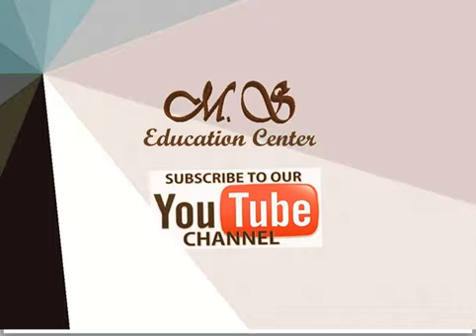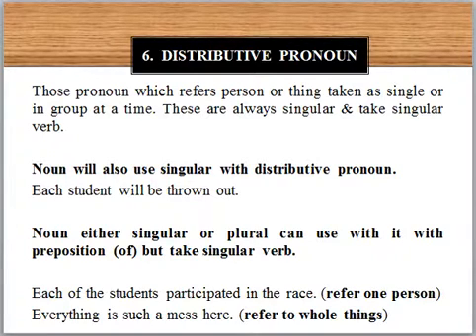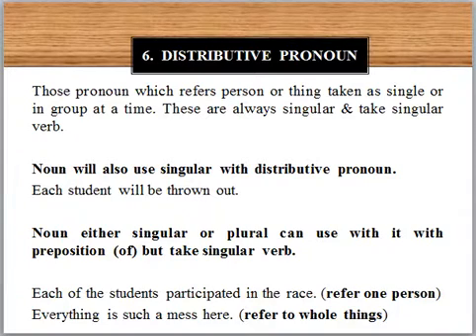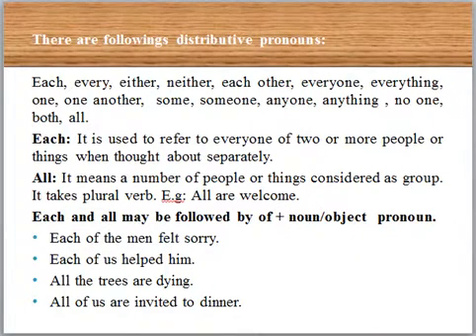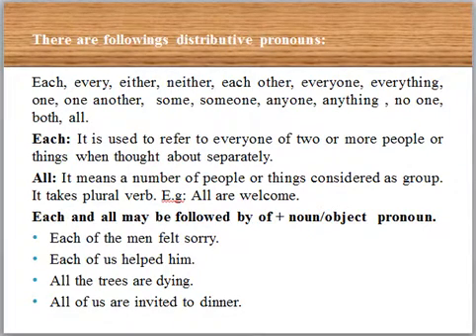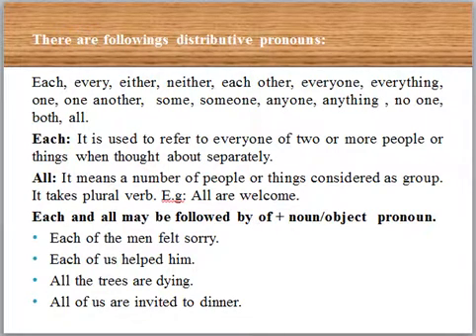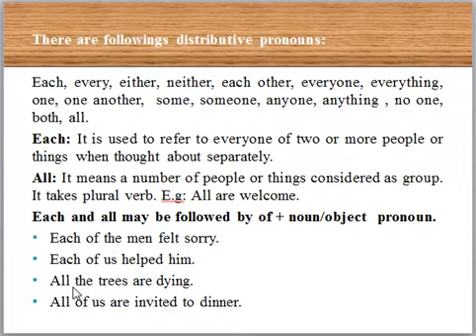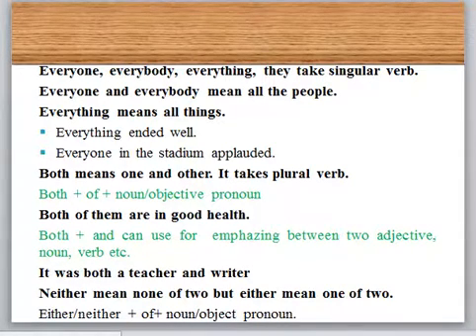Distributive Pronouns (Each, All, None, Either, Someone etc) English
The words each, either and neither are called distributive pronouns because they refer to people or things one at a time. Because of this reason, distributive pronouns are always singular.

Indefinite/Distributive Pronouns (Each, All, None, Either, Someone etc) English